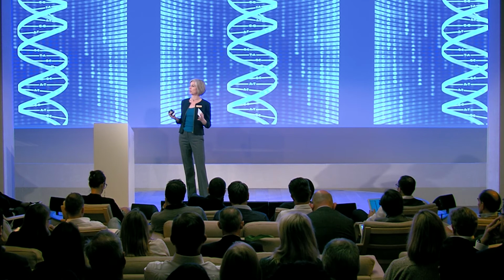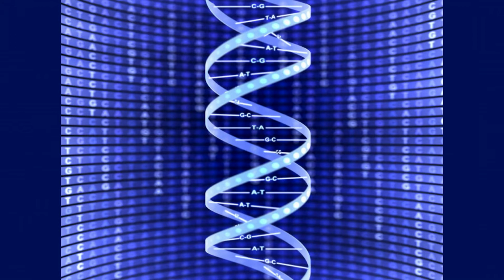Rewriting the Language of Life | Jennifer Doudna | Google Zeitgeist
Google Zeitgeist is a collection of talks by people who are changing the world. Hear entrepreneurs, CEOs, storytellers, scientists, and dreamers share their visions of how we can shape tomorrow.